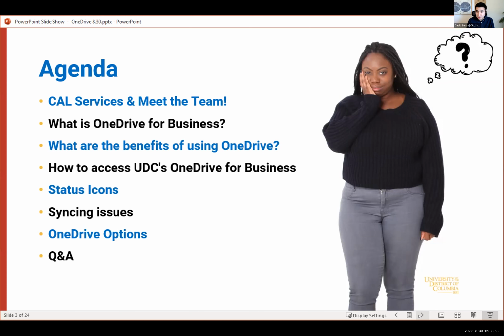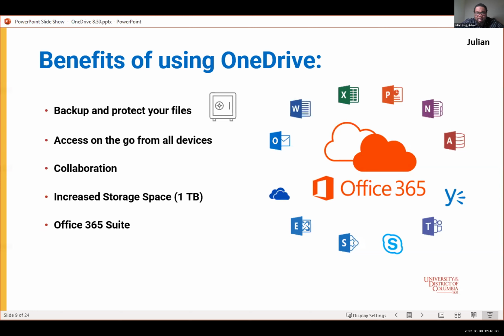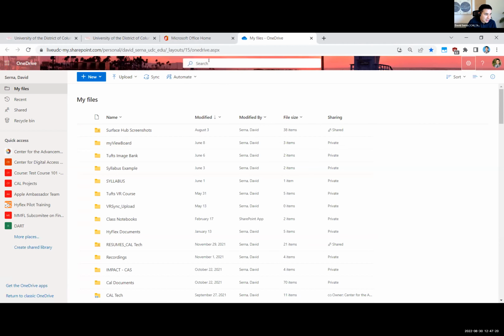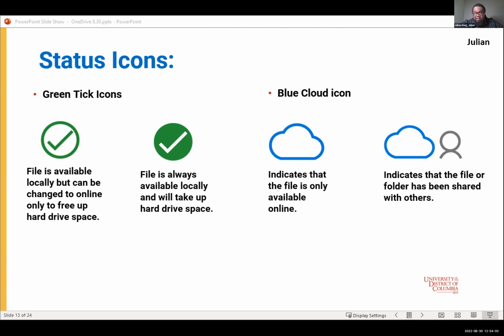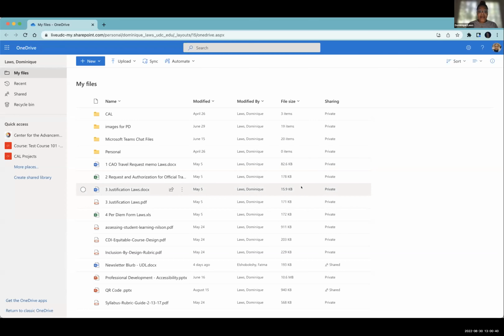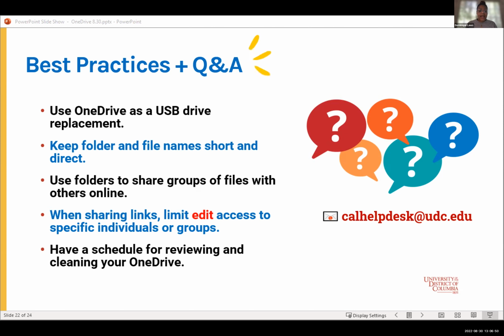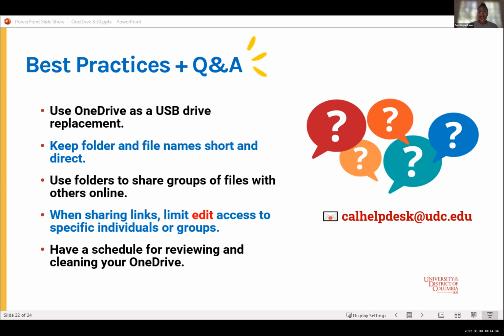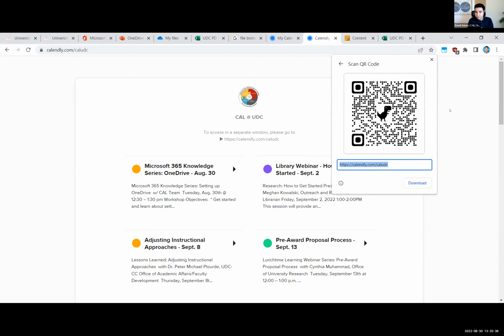Microsoft 365 Knowledge Series: Setting up OneDrive - Aug. 30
Microsoft 365 Knowledge Series: Setting up OneDrive
w/ CAL Team
Tuesday, Aug. 30th @ 12:30 – 1:30 pm

Workshop Objectives:
- Get started and learn about setting up OneDrive, SharePoint, and Blackboard Integration for your courses.

1. How to upload from One drive to Blackboard 42:15